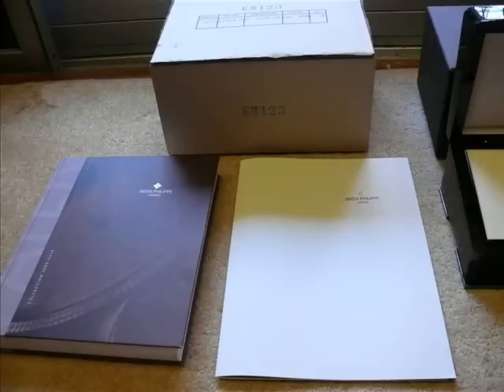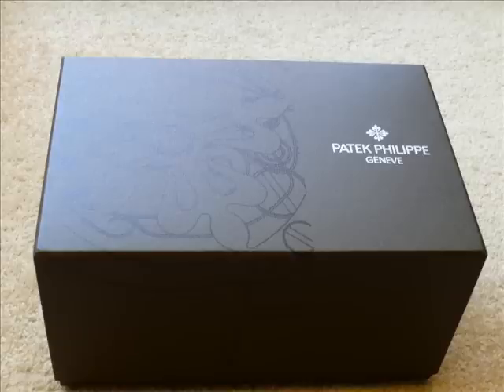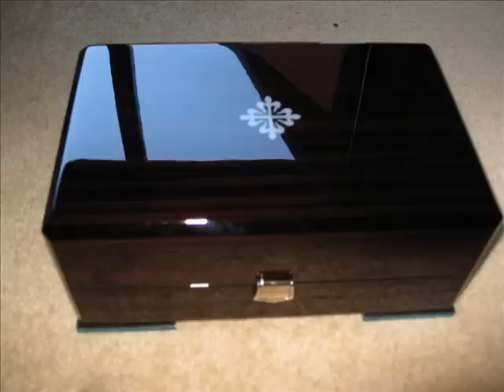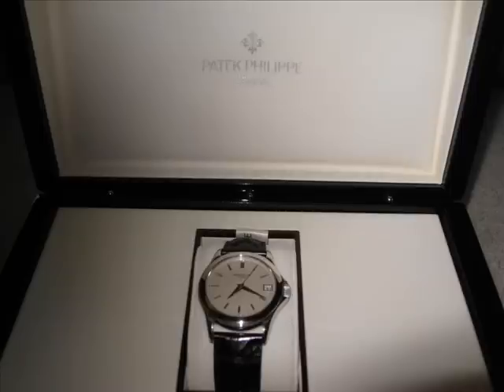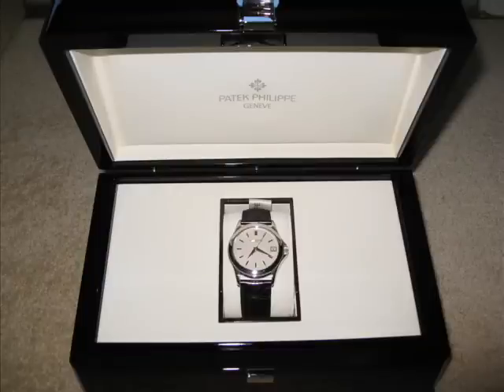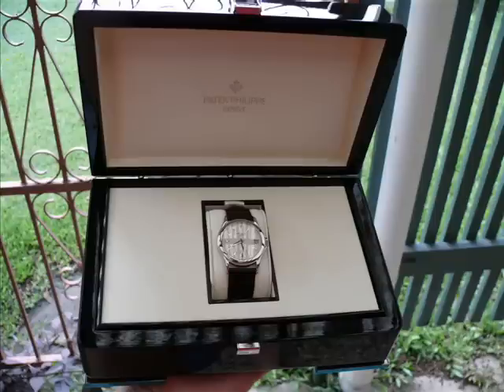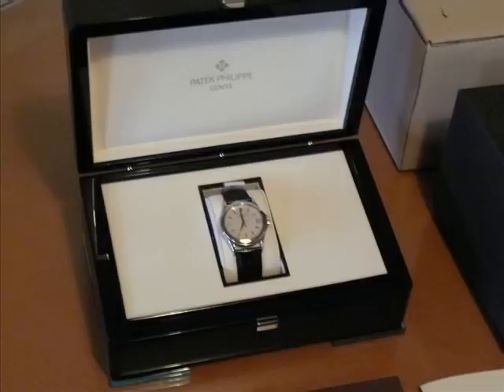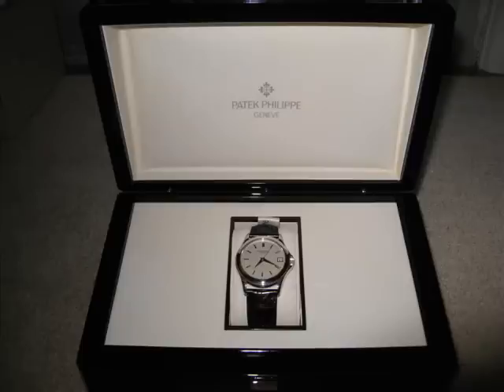PATEK PHILIPPE EXPERIENCE - The New Patek Wooden Box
Enjoy the thrills of recieving a Patek watch.

This is an excellent site all about Luxury Goods and features heaps of free information and heaps of great photos. Best of all I am not trying to sell anything! JUST A GREAT RESOURCE FOR ALL Luxury Goods lovers!